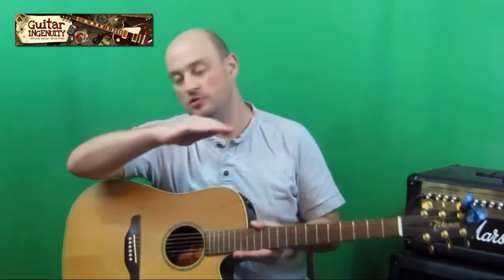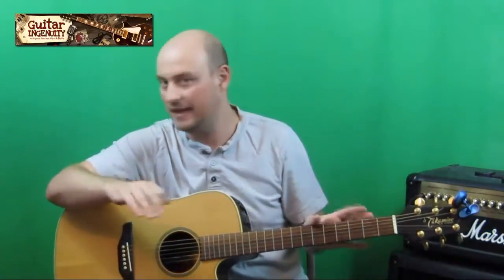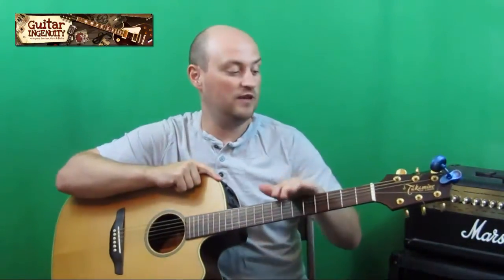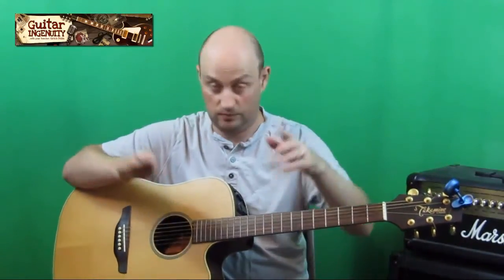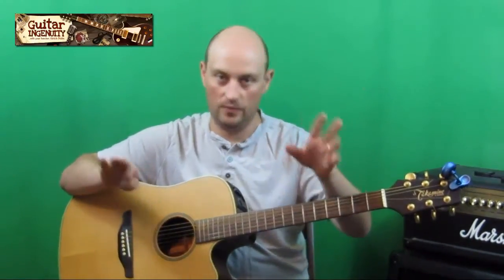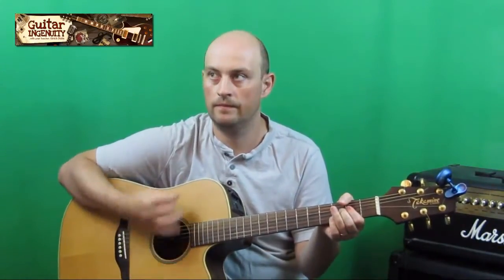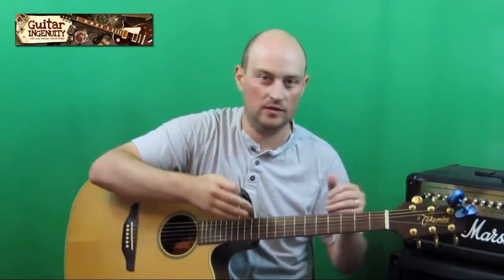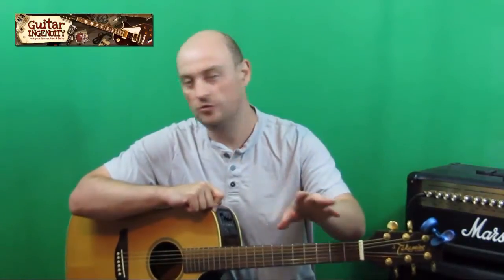Always Where I Need To Be - Basic Strumming Pattern Guitar Tutorial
Free Guitar Lessons, Guitar Gear Reviews & more

This is NOT a full tutorial on "How to play Always Where I Need To Be" by The Kooks on Guitar. I was asked in a guitar forum to provide some help around the basic framework of the strumming pattern (of an acoustic cover version) and that's exactly what this video is about.

For more free guitar stuff, sign-up to GuitarIngenuity.com by clicking on the link above.